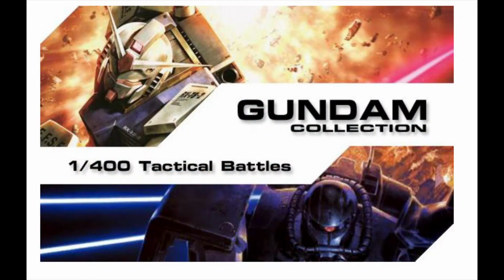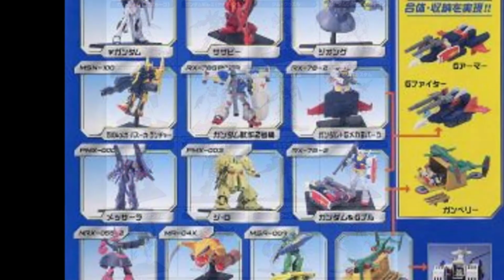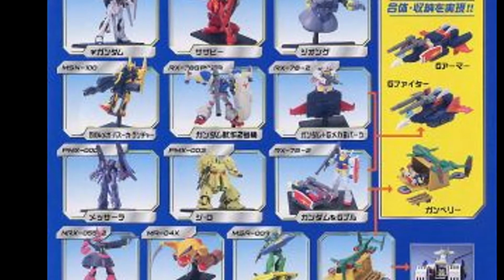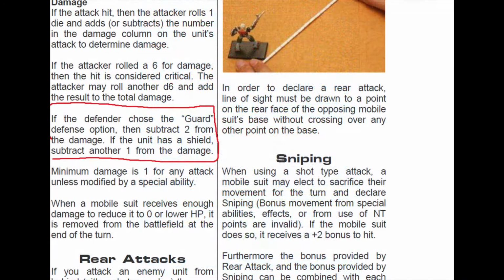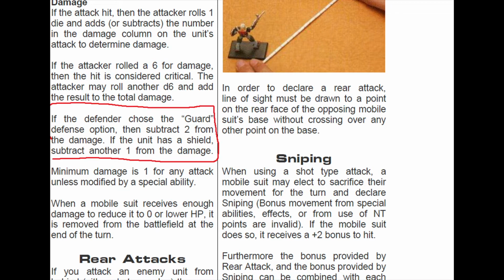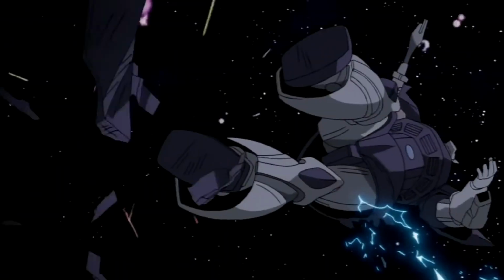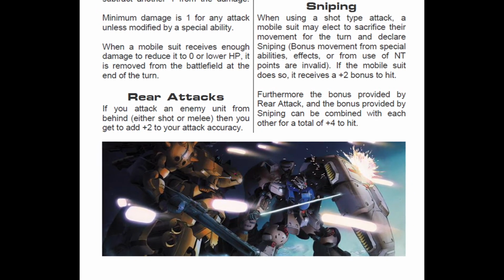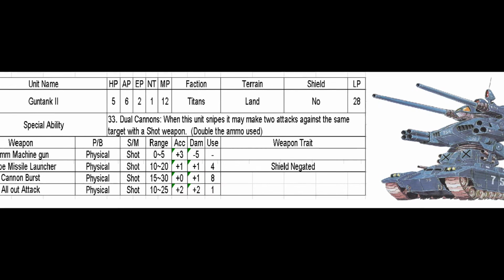Gundam Collection Tactical Battles Part 2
Made a correction to my earlier video and hopefully this one comes out better. Thank you very much for checking this video out and have fun!